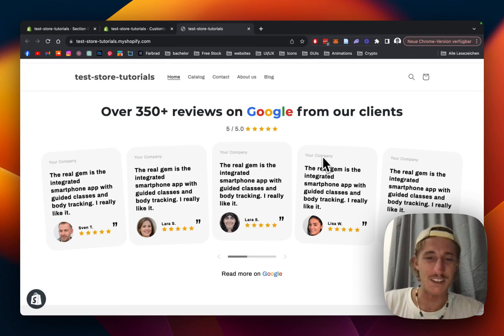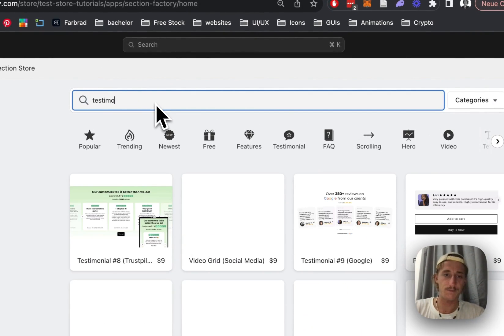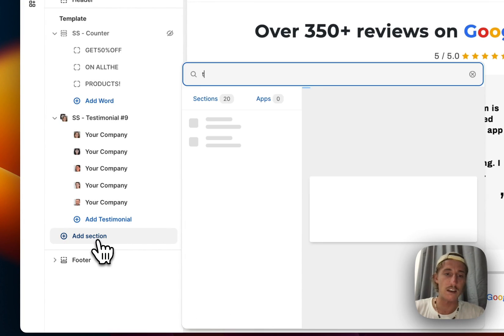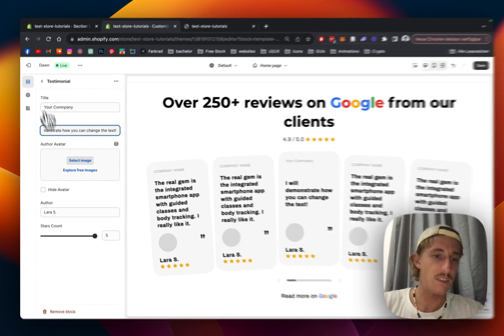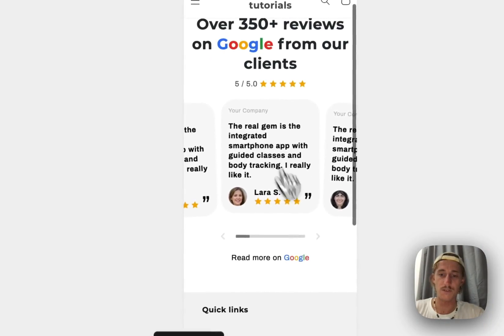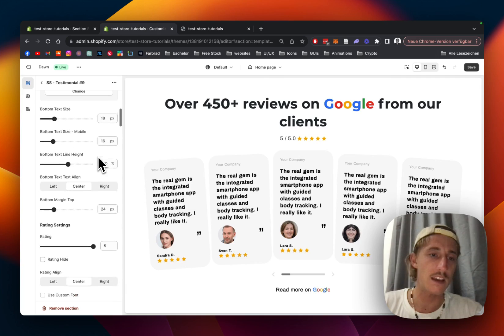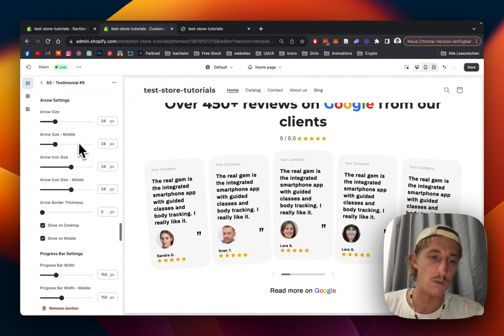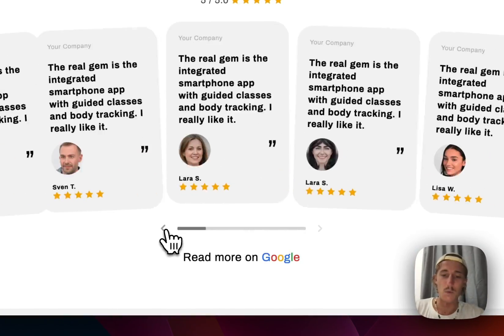Show Selected Google Reviews In Shopify 2025 | No Code Tutorial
Add this fully customizable Google Reviews Section to your Shopify.